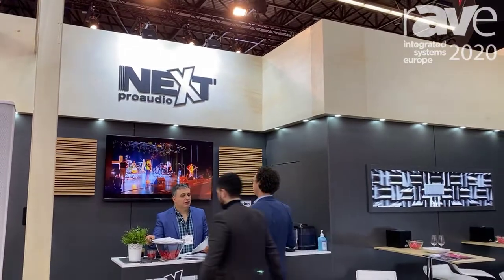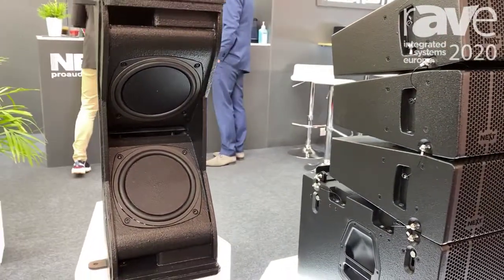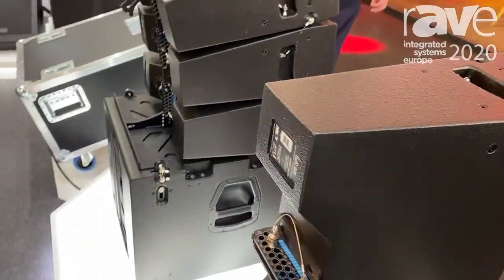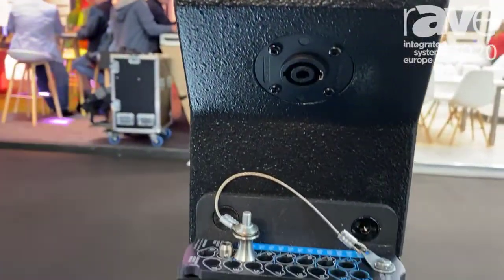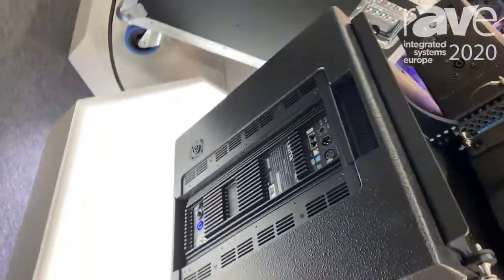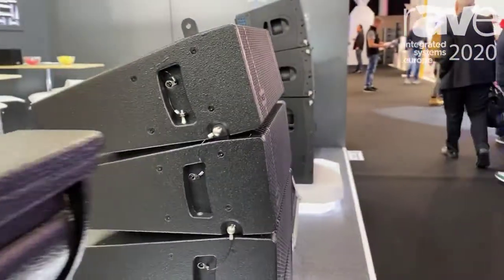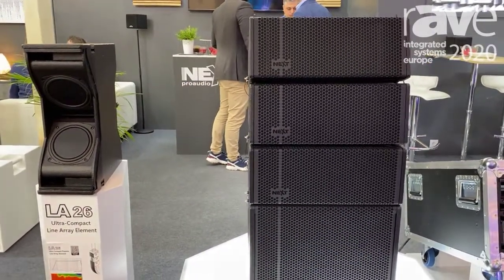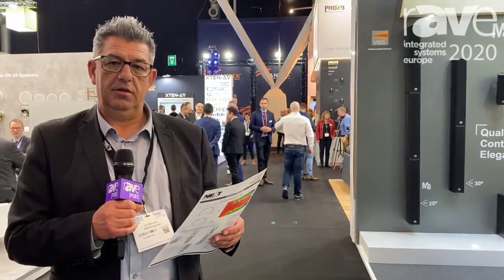ISE 2020: NEXT-proaudio Exhibits LA26 2-Way, Full-Range Line Array Cabinet